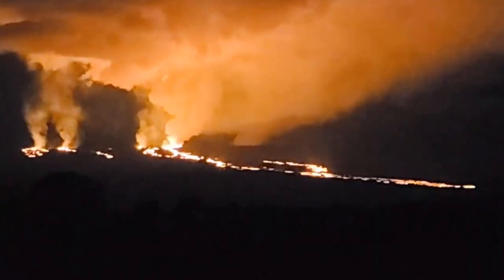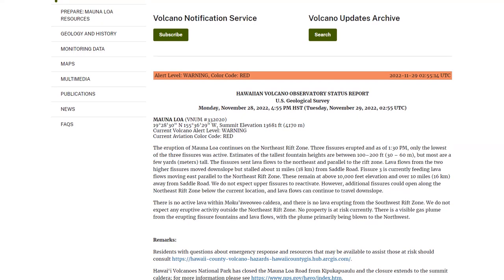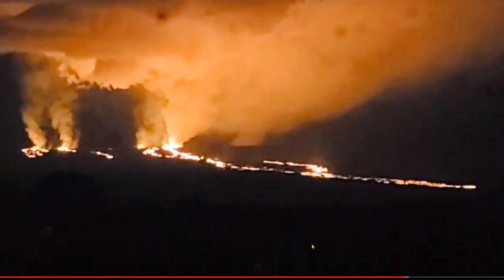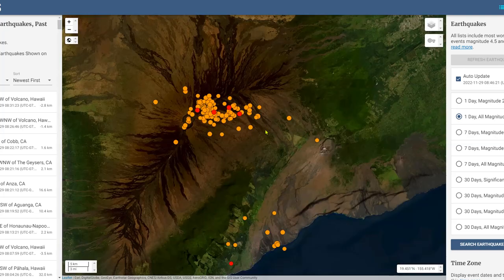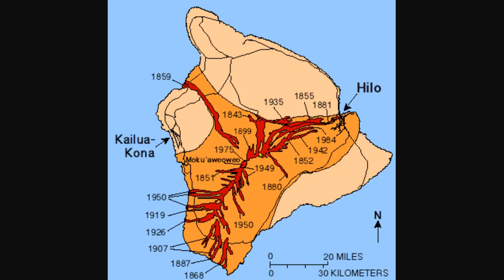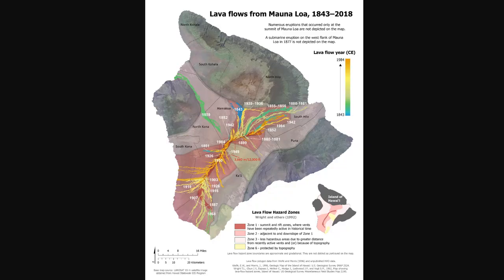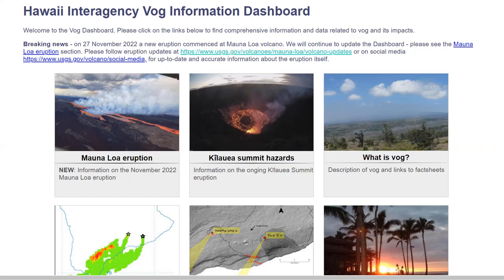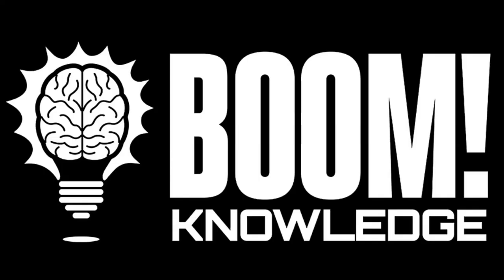Mauna Loa Fissure Eruption On The Northeast Rift Zone, Three Fissures Open As Lava Flows Northeast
The largest active volcano in the world, Mauna Loa, has now been erupting for 24 hours. Initially contained in the volcano's summit crater, the eruption has now moved into the Northeast Rift Zone, where three eruptive fissures have burst open, spilling lava down the volcano's flanks.
Mauna Loa Eruption Map Shows Where Lava Flow Is Heading on Hawaii
Maunaloa Volcano Volcanic Ash Advisory: VA CLDS MIXED WITH GAS OBSD to 45000 ft
Lava flows on Mauna Loa moving in 'best possible direction,' mayor says
Ahyi undersea volcano (Mariana Islands): seismic unrest, alert level raised to Yellow

Bitcoin: 17NV3vtcQhRnsRnjckCcYkKVEUcnirKQ62

Bitcoin: 17NV3vtcQhRnsRnjckCcYkKVEUcnirKQ62